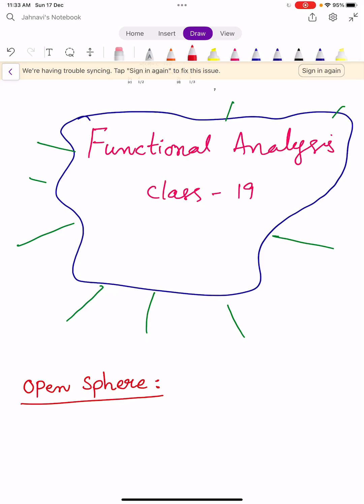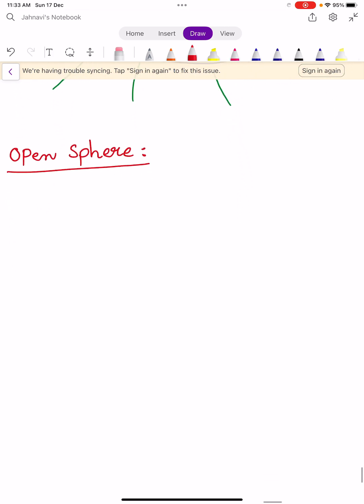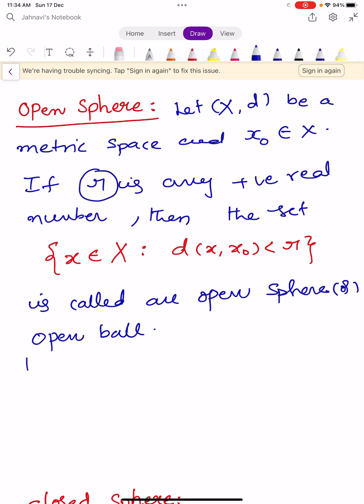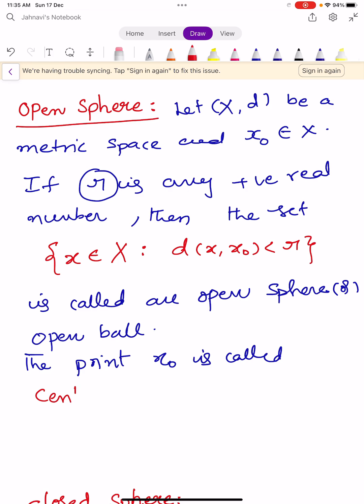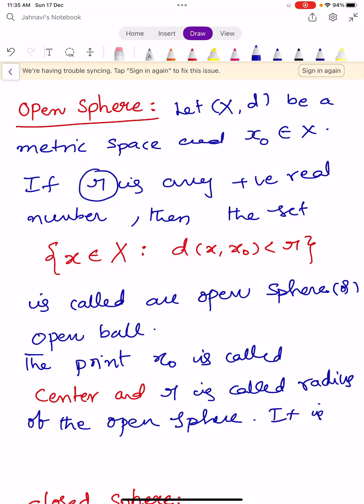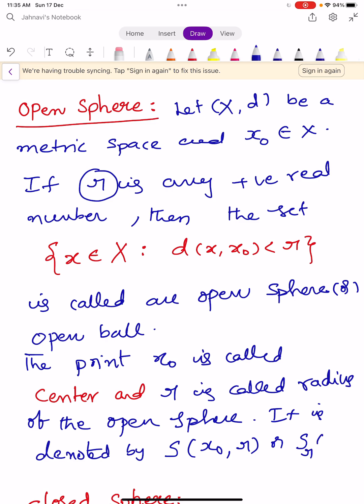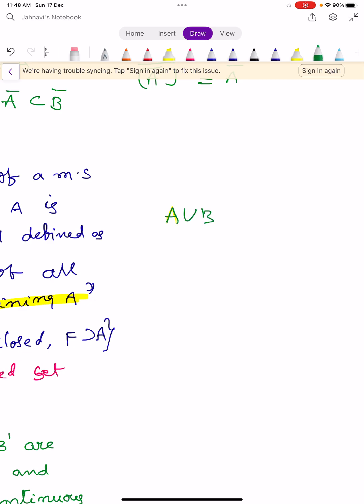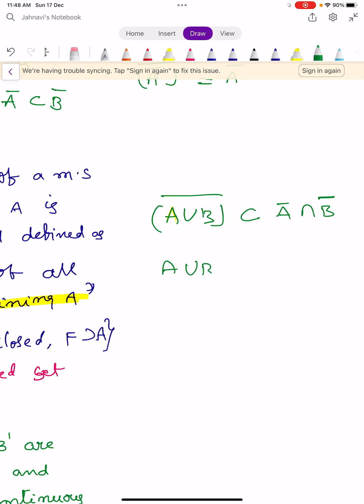Functional Analysis - Class - 19